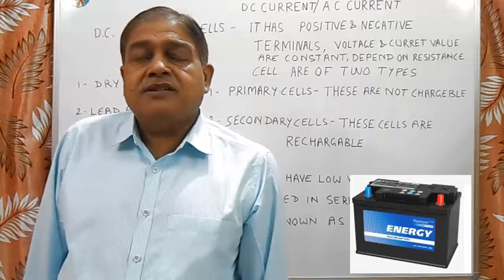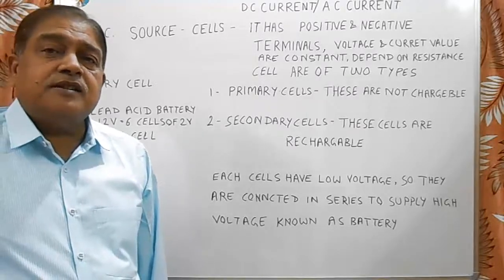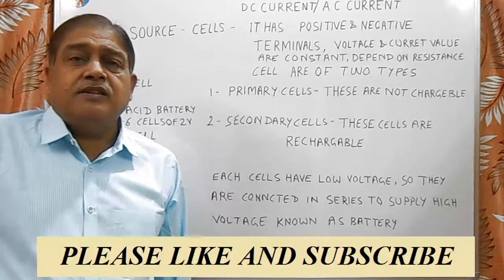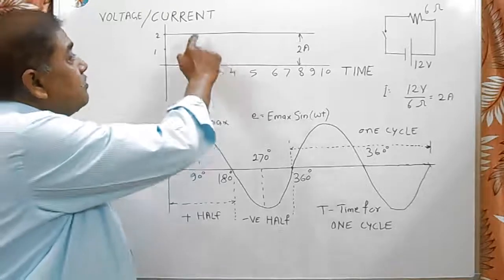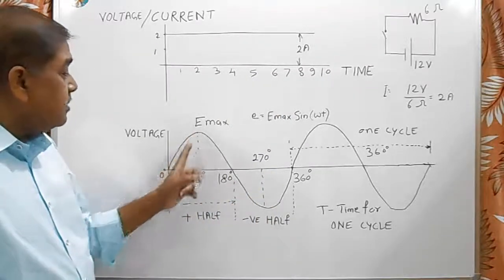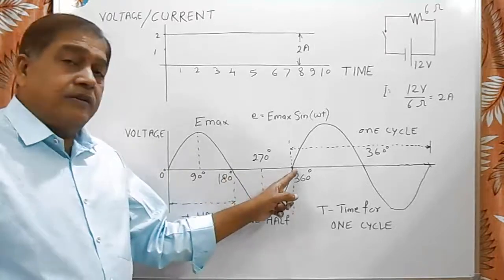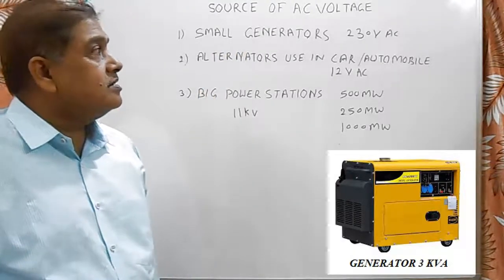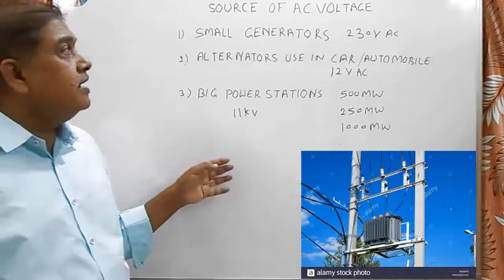DC CURRENT AND AC CURRENT AND THEIR SOURCES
Dc current and ac current explanation. Sources of dc and ac current.